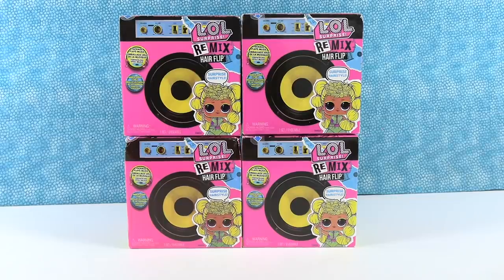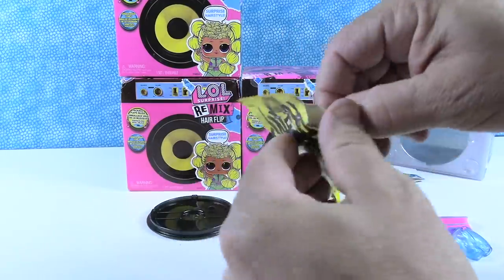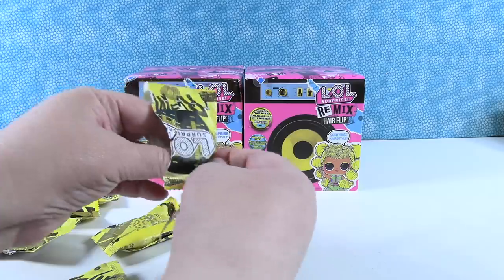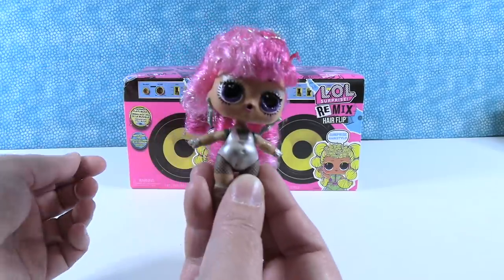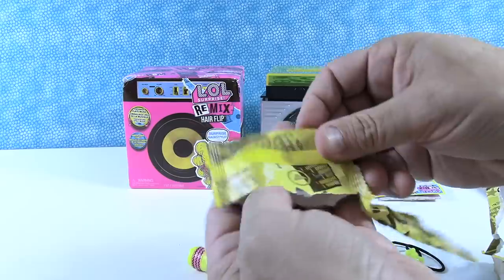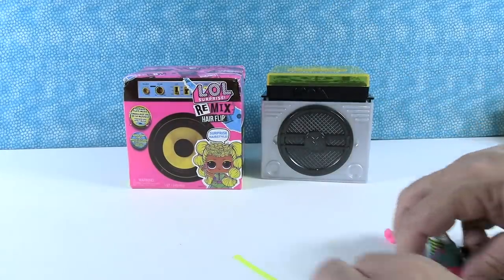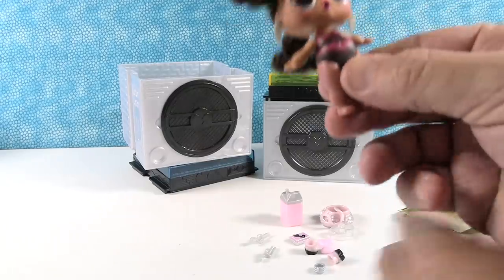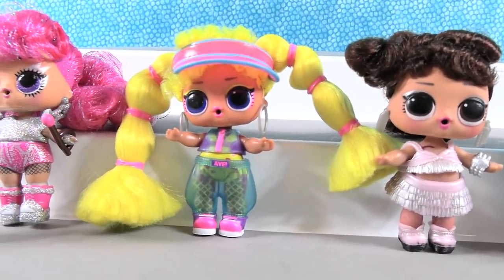LOL Surprise Remix Hair Flip Blind Box Doll Opening Review | PSToyReviews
Today we are opening up LOL Surprise Remix Hair Flip blind box dolls. We have 4 different packs top open and hope to find 4 different dolls for our collection. Which one is your favorite?